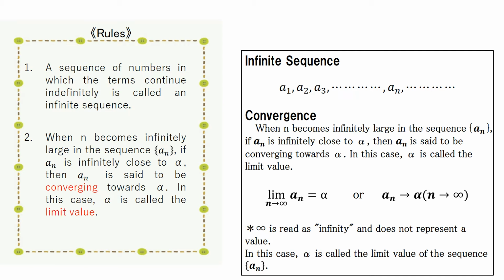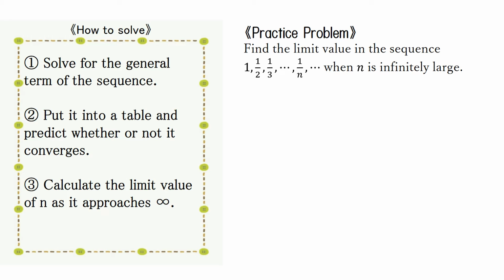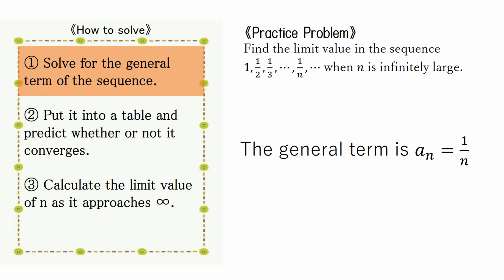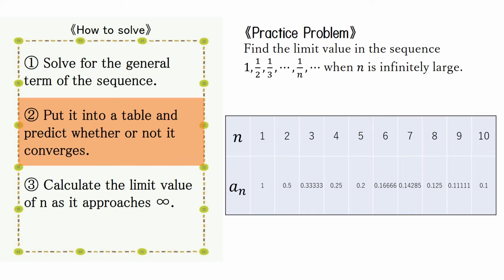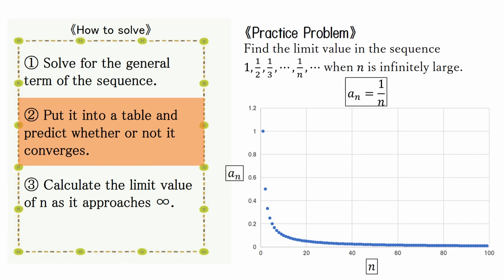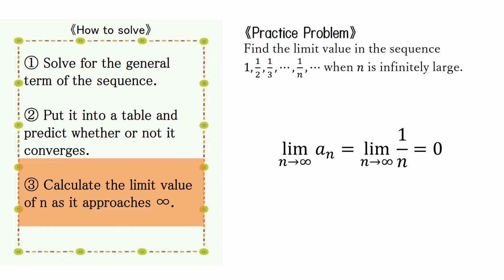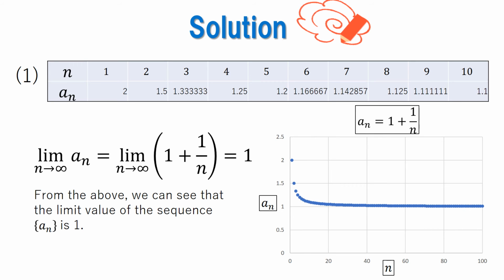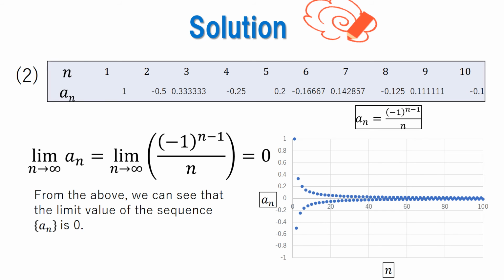高3＿極限＿数列の極限①＿収束（英語版）